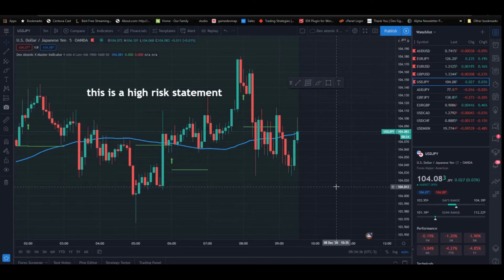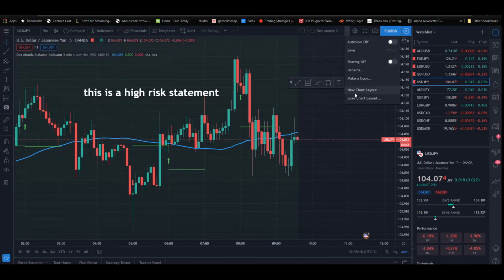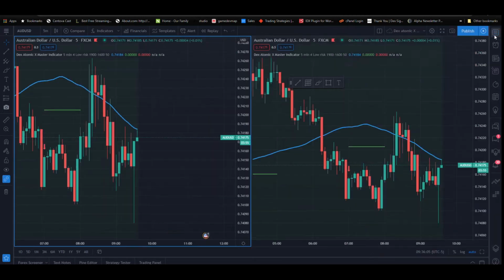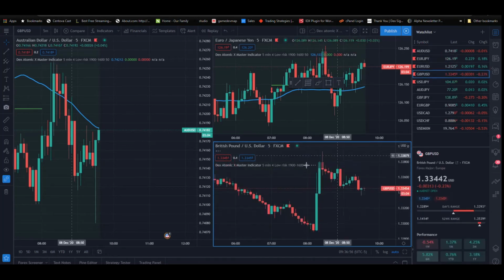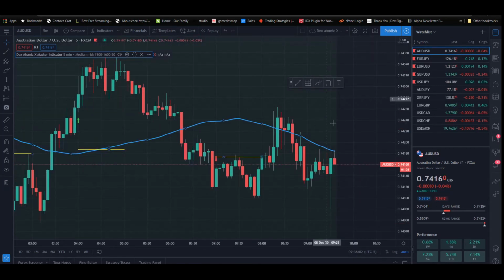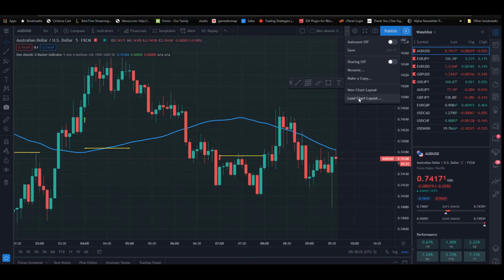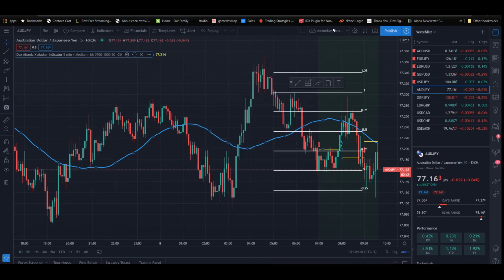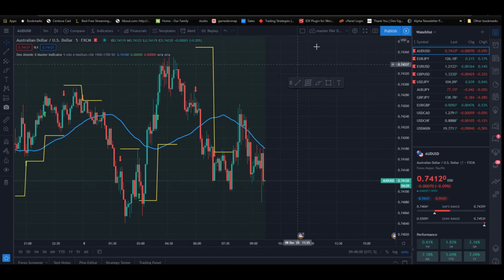Dexfxmarkets.com How to make a chart Layout- tradingview